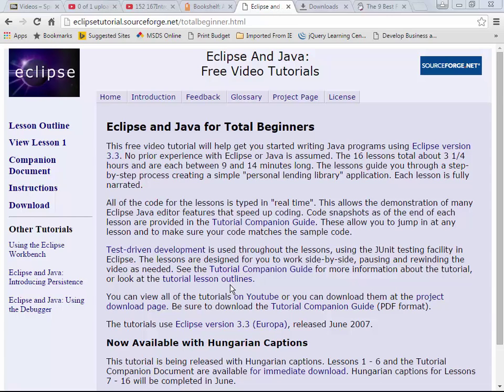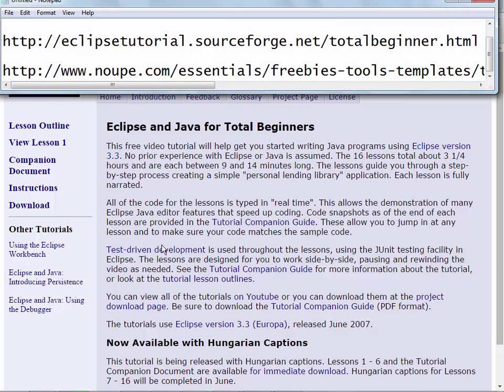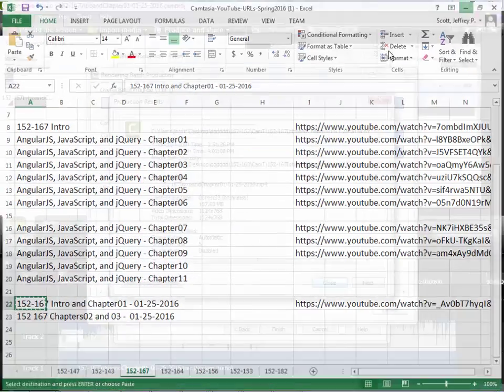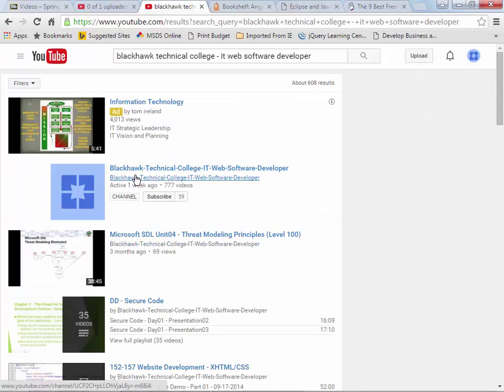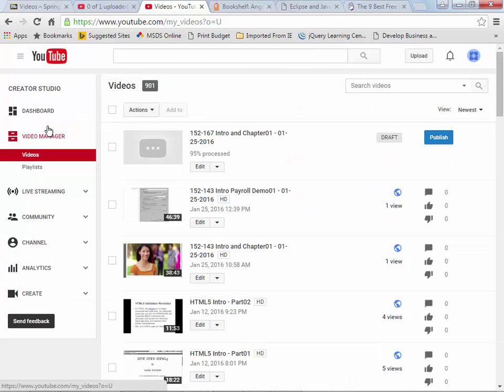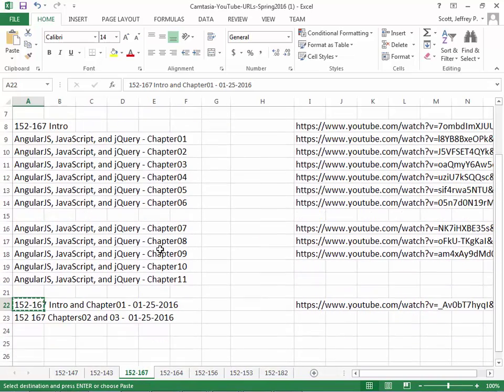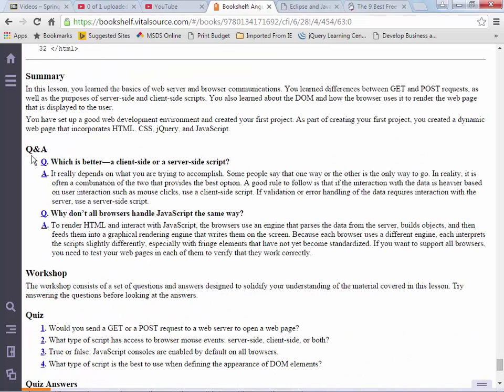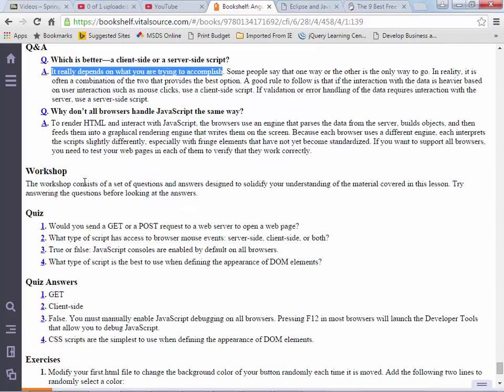152-167 Chapter02 - 01-25-2016